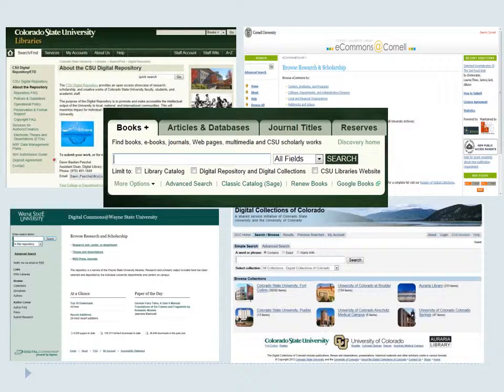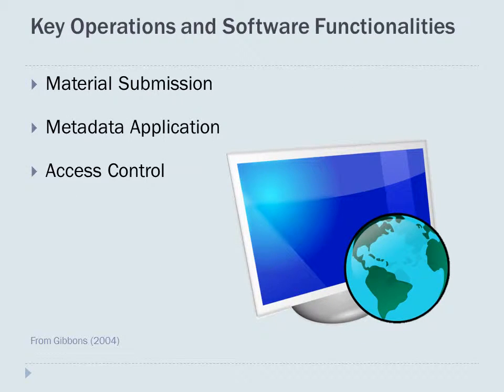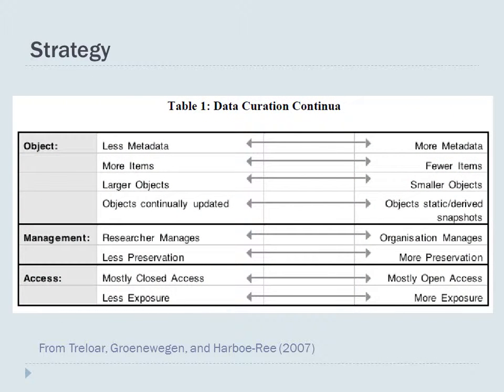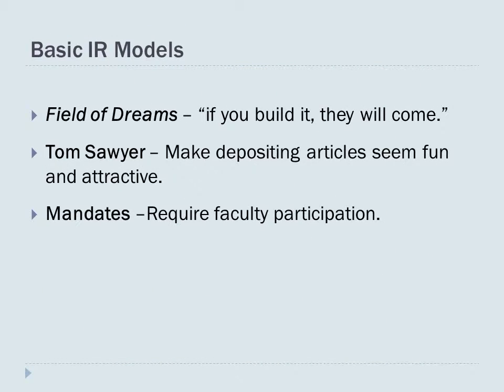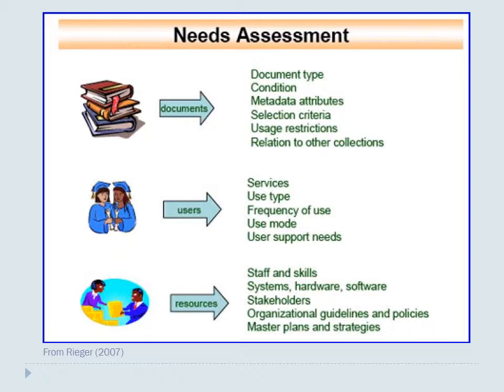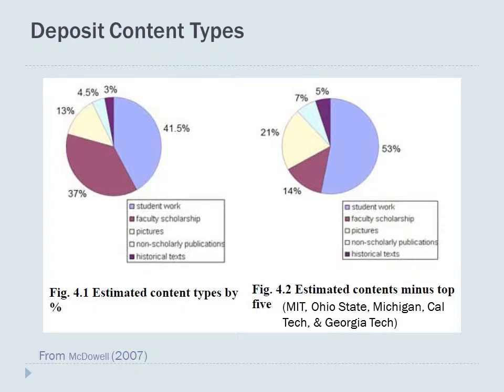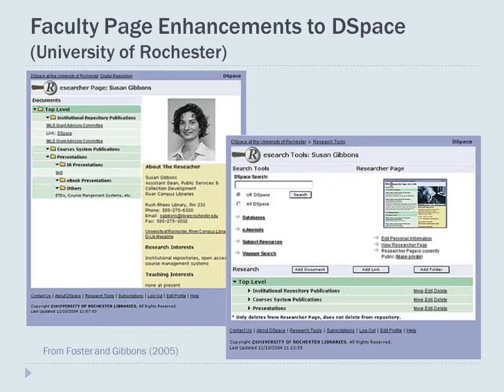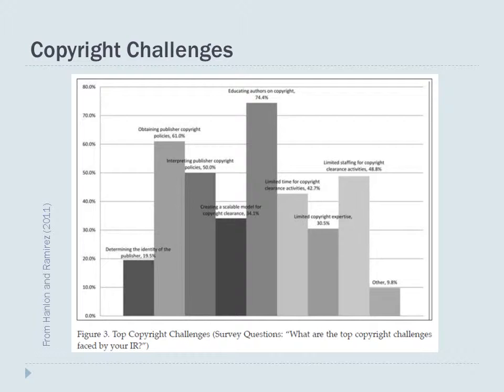Institutional Respositories: An Overview (2012)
This video, based upon a literature review, describes what institutional repositories are, as well as the challenges of establishing, managing, and using them.  The video was created by Judith Pasek while attending the School of Library and Information Science at  Wayne State University.